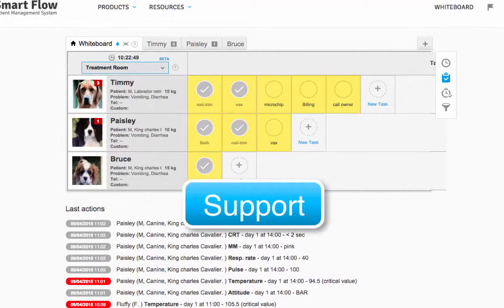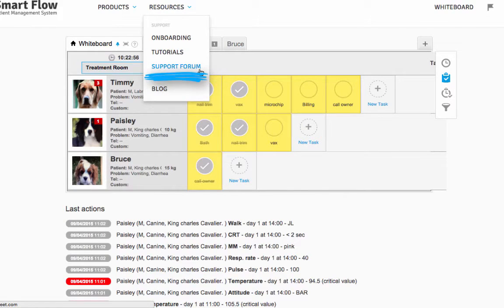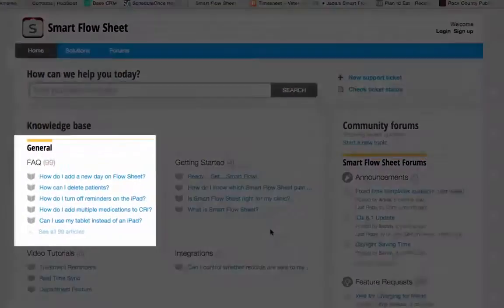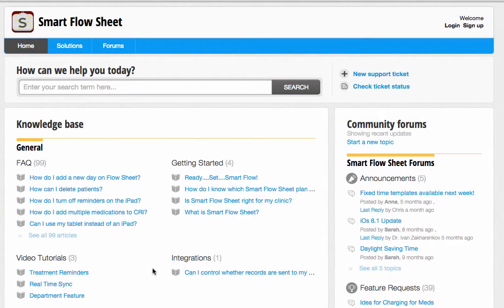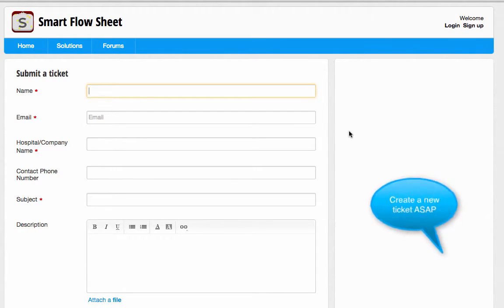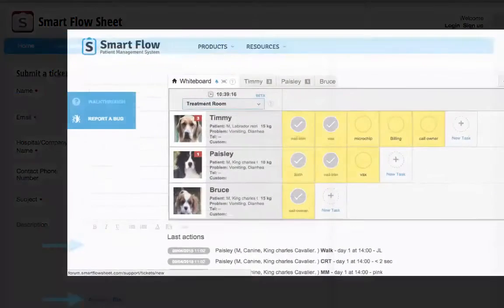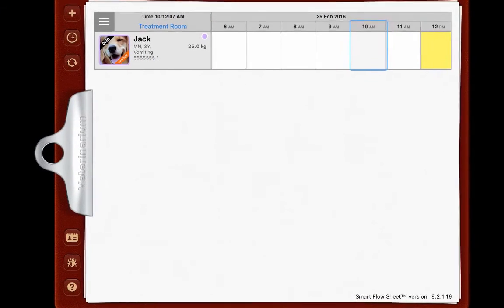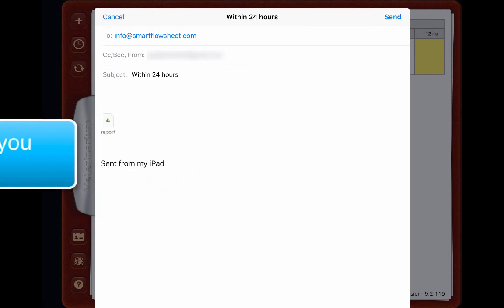TUTORIAL: How to Access SmartFlow Support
Create a support ticket, read FAQs, and more.